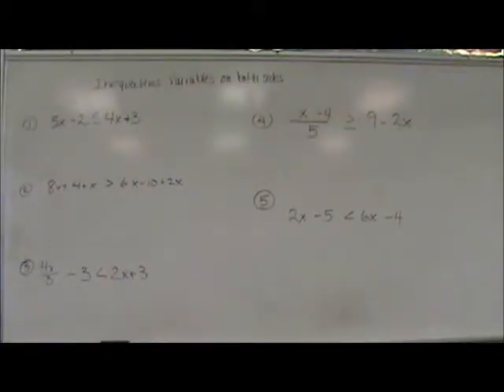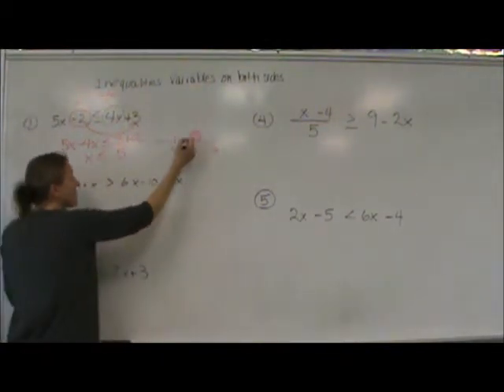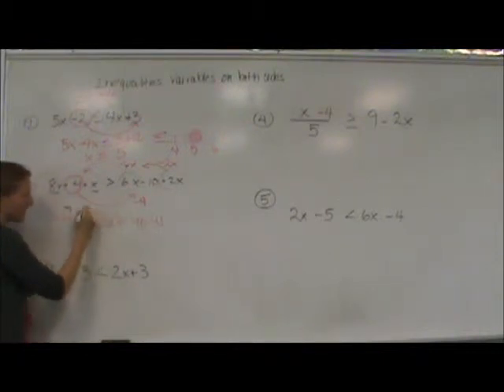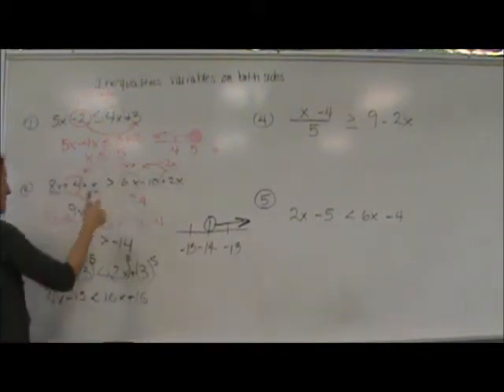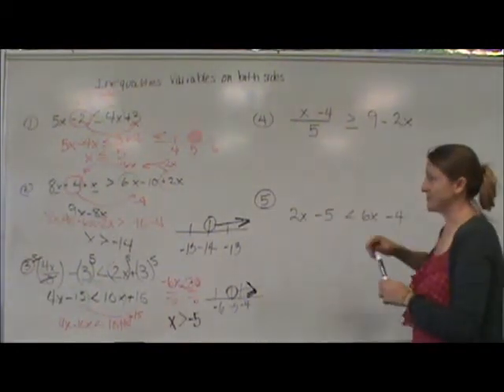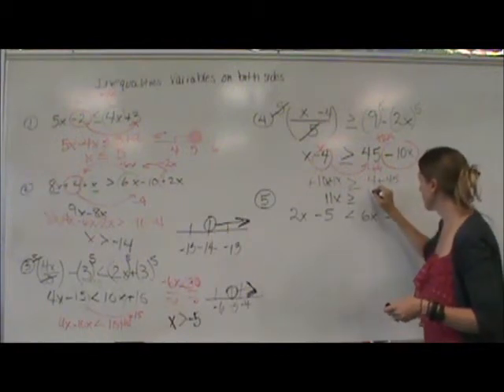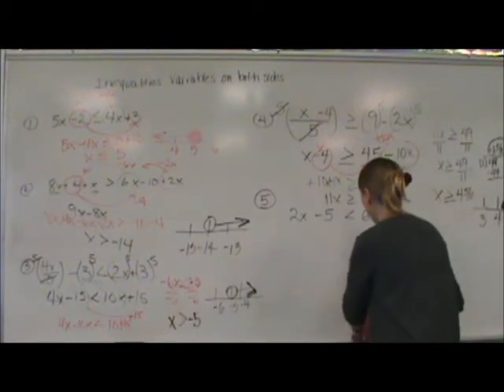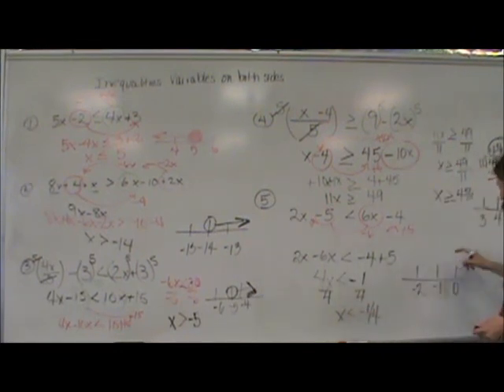Inequalitie with Variables on Both Sides